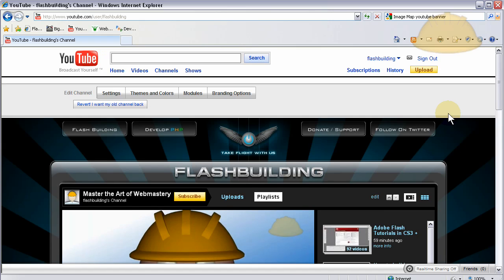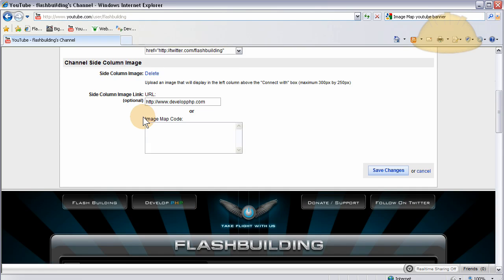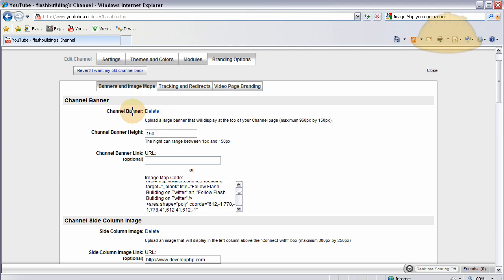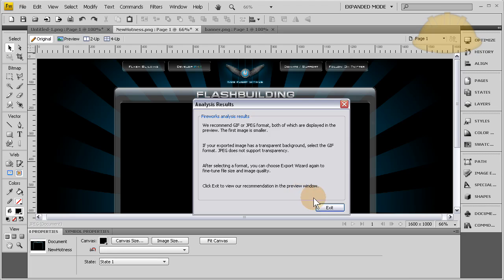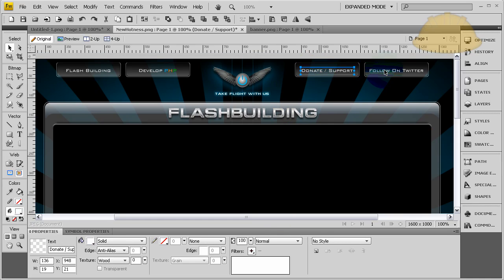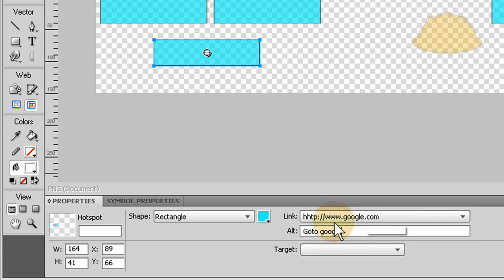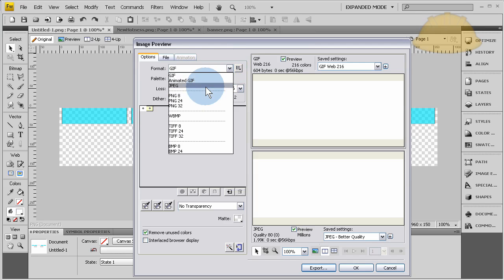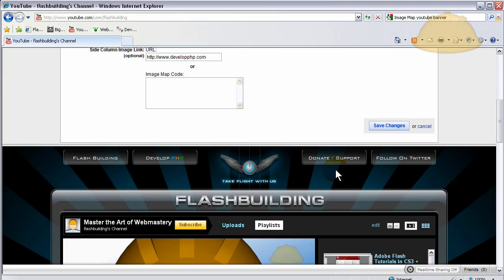Enhanced Youtube Beta Channel Layout Tutorial: Partner Image Map Code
This is probably one of the things I get asked the most. I answer and show how to enhance it once you make partner. Also a few good tips for anybody looking to create a custom channel layout, partner or not.